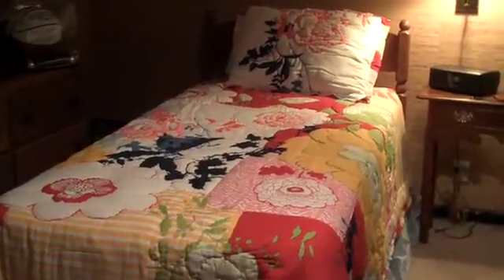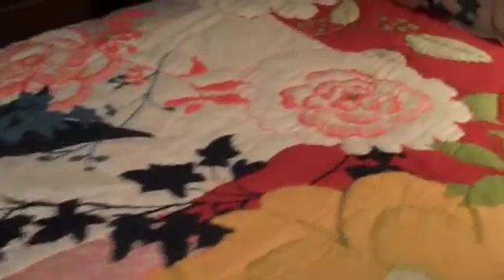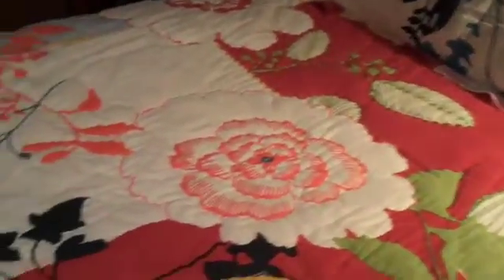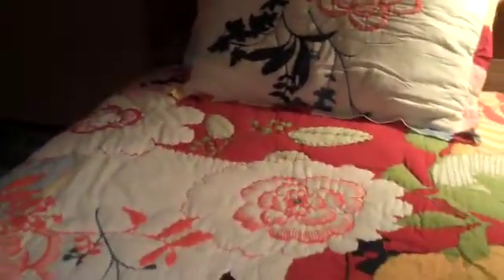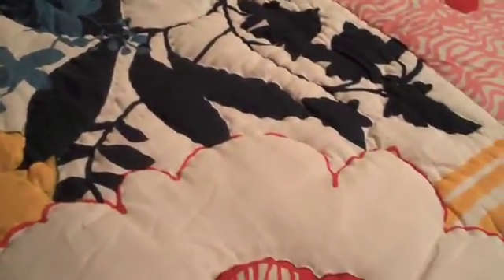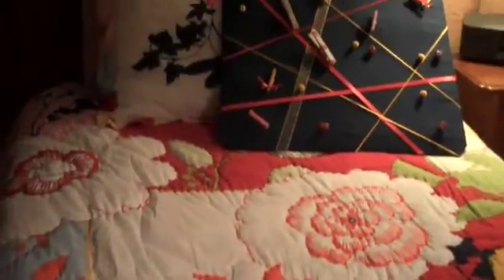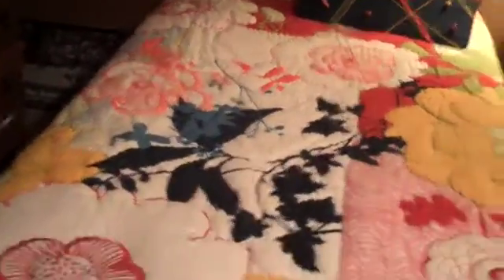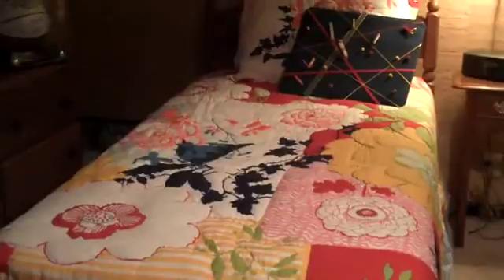Wesley's College Ensemble'